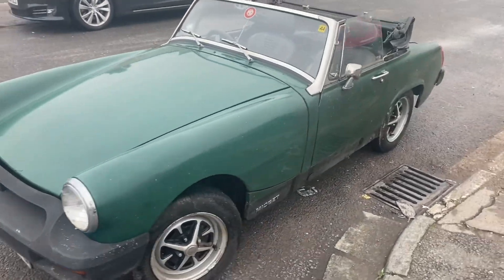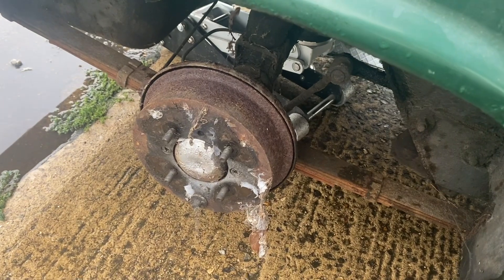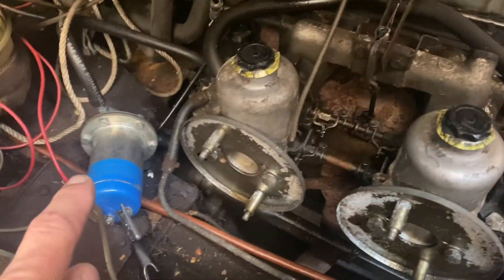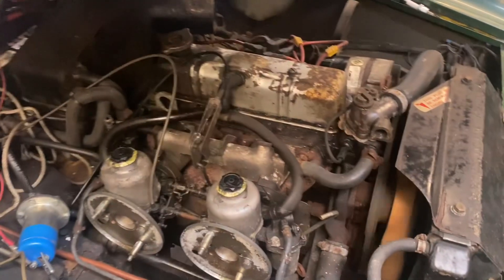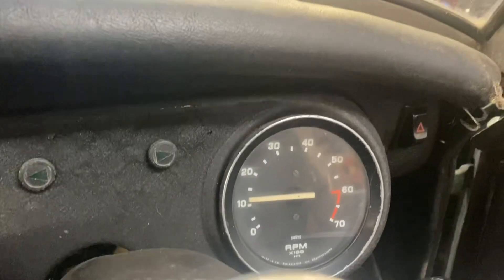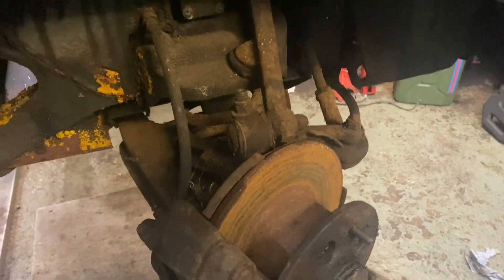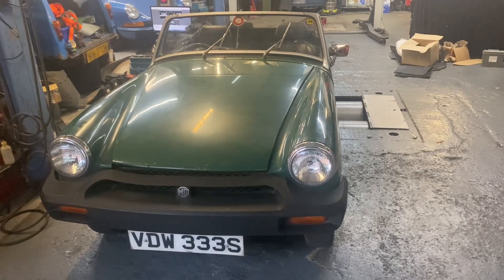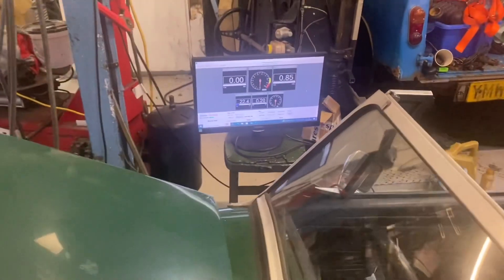MG 1500 Supercharger conversion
This is the first part introducing the car - 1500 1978 midget with 36 k miles unused for 20 years.
Guy and Dan we will be getting the car back on the road and then add a  Vmaxscart dcoe supercharger conversion. This should show around 100 bhp/130 ft lbs on the  standard engine .
This is the car as we collected it got it running and tested its power .
This  Vmaxscart supercharger kit is for the Triumph type engine 1300/ 1500 used in the  Herald/Toledo/Dolomite/Spitfire and Midget fitments adding to my range of A series MINI/Midget/Sprite Minor and B series MGB/MGA kits with DCOE carbs and with  injection options.
 Peak power at the wheelsfrom the car  was around 55 bhp /65 bhp at the flywheel so bang on the money for a stock engine!